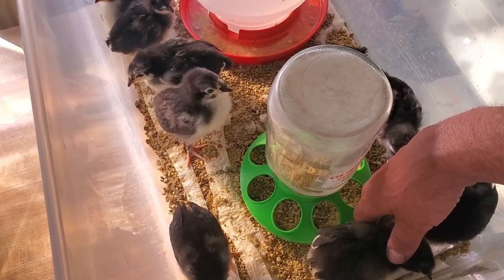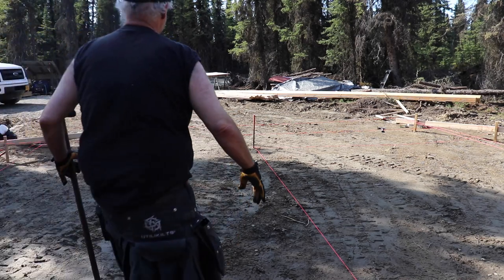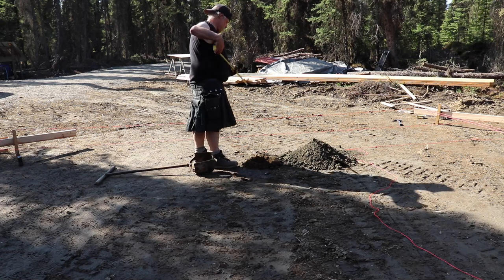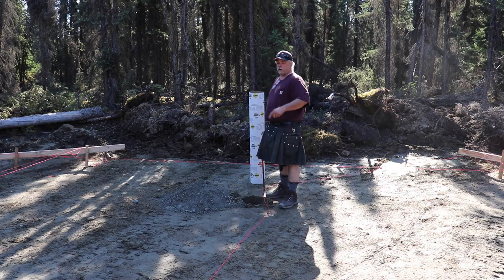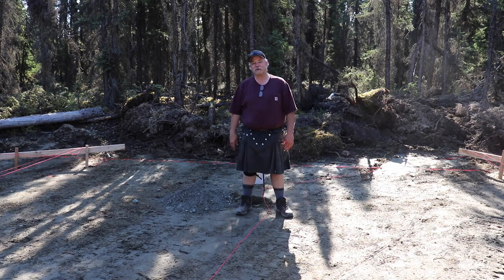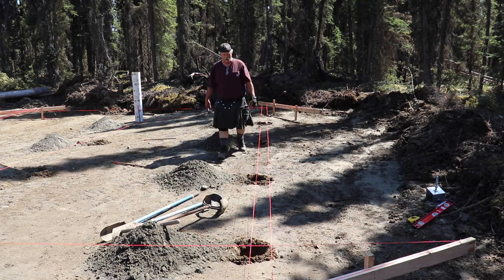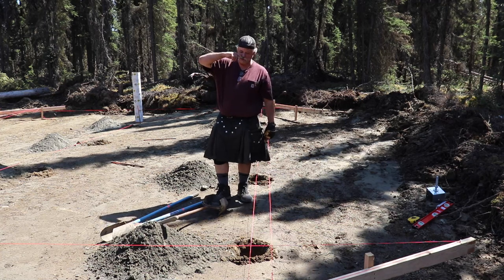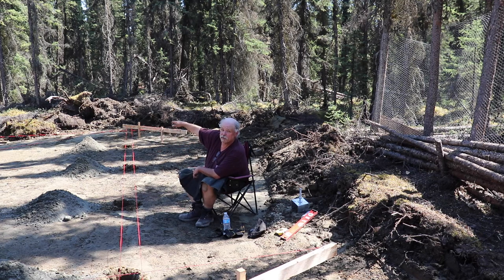digging the sonotube holes for the Alaska cabin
Well,
    I guess I better dive in with both feet, this week is all about digging the sonotube holes for the Alaska cabin!
     I have laid this out as best as I can, and a few things have changed...plan wise, but I like to think of this as a work in progress, by a guy who has no idea what he is doing hahahahah
    I am roughing out the holes for the sonotubes in this one and, if this video was uploaded, the job did not put me in the hospital hahahaha!

I am NOT a professional builder
I really have no idea what I am doing, so...
please understand that I am sharing this with you. not showing you how it is done!